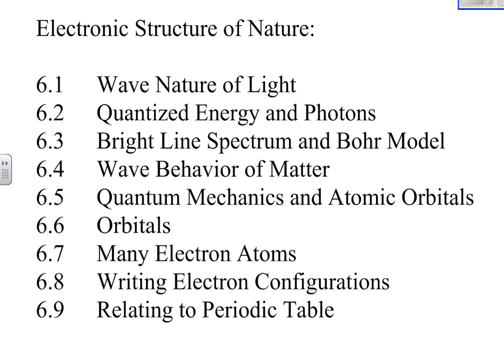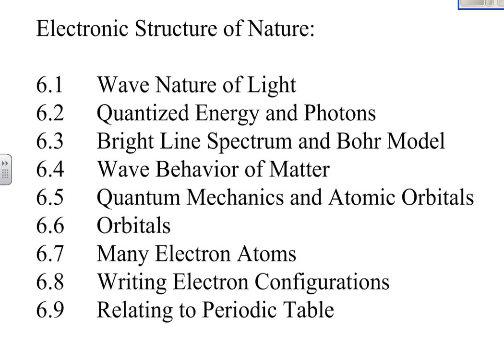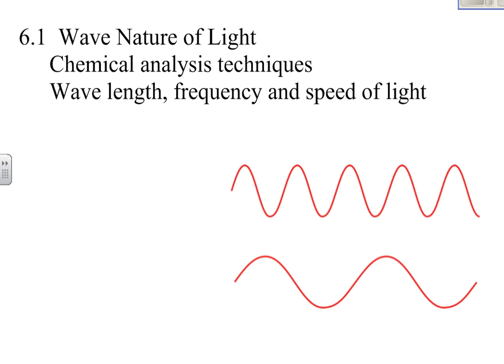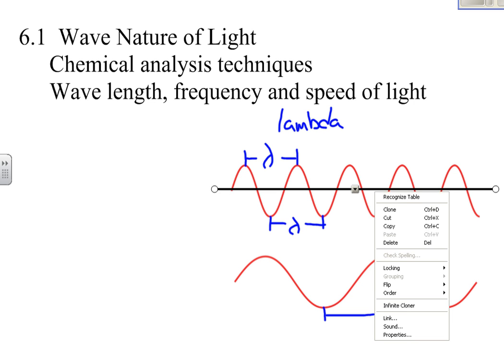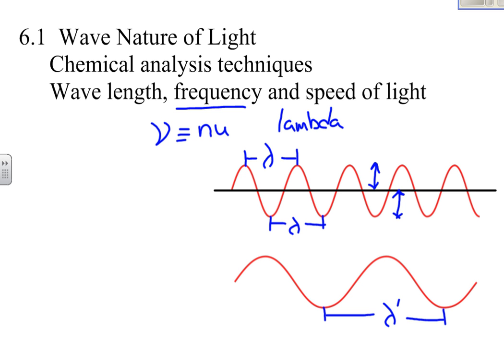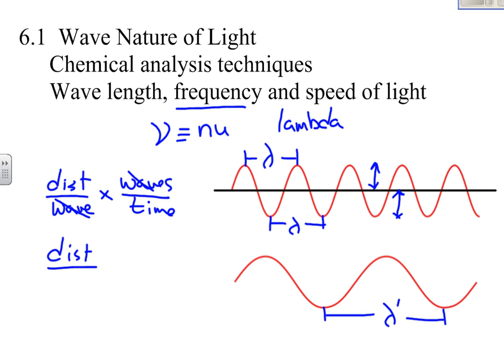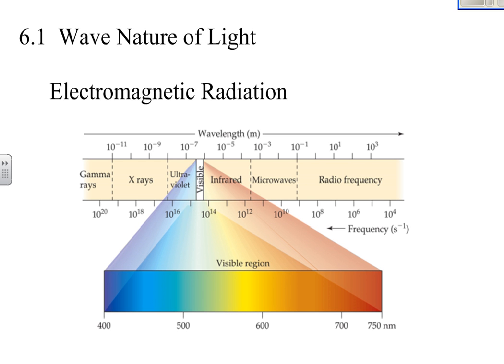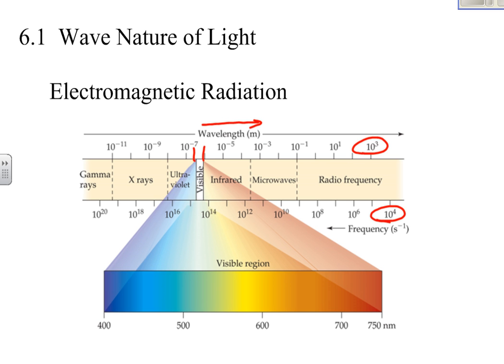APC C6 1 Wave Nature of Light